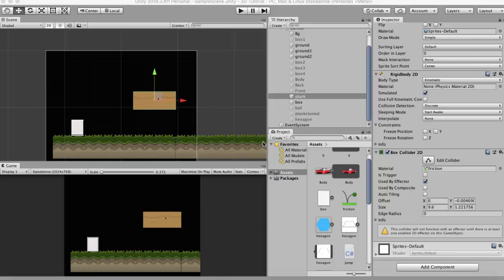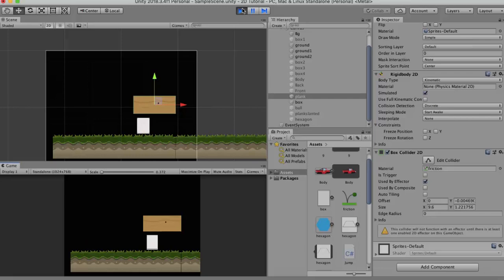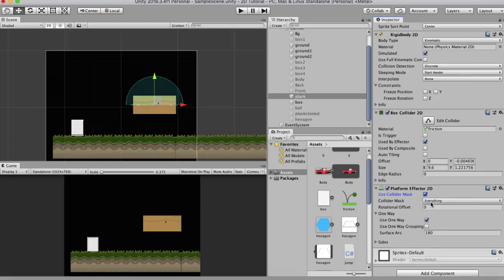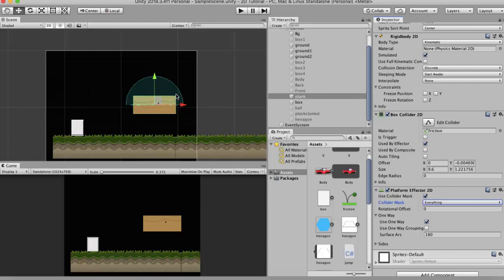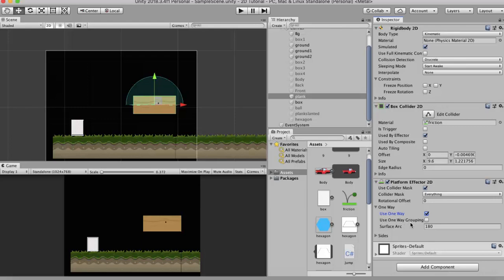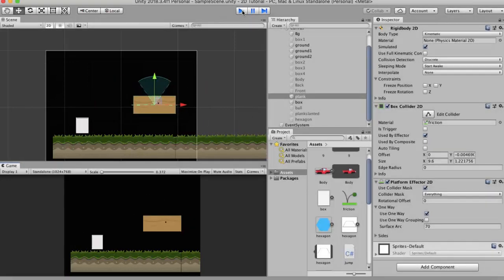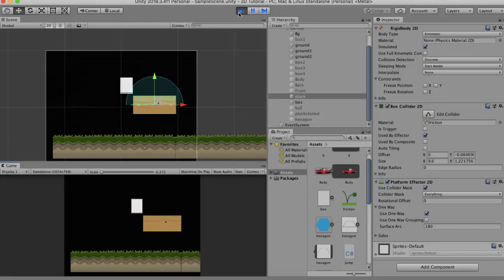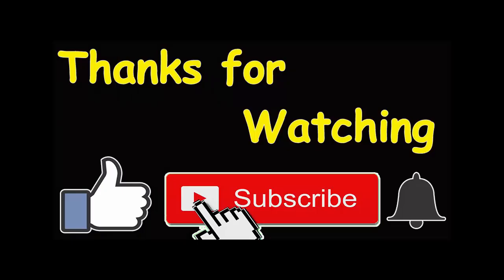Platform Effector 2D - Unity Tutorial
Platform Effector 2D is used generally to make platforms that exhibit one way collisions. Now one way collisions in platform effector 2d means that you go beneath an object having Platform Effector 2D attached and you try to jump from below it. The object having the platform effector 2d attached will allow you to go through the gameobject from below and when you to the top then it keep you on top of the object. Platform effector 2d have various properties attached. The first property in the Platform Effector 2D is the Use Collision matrix. If it is unchecked by default then the physics 2D engine will use the global collision matrix for all collisions.If it is ticked then you can select all the layers with which this gameobject can collide or interact with.

Rotational offset property in platform effector 2D helps in deciding which side of the gameobject you want to have the one way collisions to. When use one way check box is unticked then the one way collision property is not exhibited by the gameobject. One way grouping helps when you have a gameobject with multiple colliders on it and you want all of them to interact with the gameobject having the Platform effector 2D attached as a single unit.The surface arc property helps define the surface that we can have collisions with. Use sides property helps us in controlling the behaviour exhibited by the sides with reference to the entire gameobject. Side arc is the amount of area which is considered as a side by the physics engine.

Platform Effector 2D is very important to understand in order to make a good game in Unity. Unity 2D has various types of effects that if one knows properly then one can make a nice 2D game. People often ask as to how to make a 2d game in Unity. But if they properly follow all the basic tutorials then making a 2d platformer type of a game becomes relatively easy. Along with Unity Rigidbody if all the joints are well understood, then making a game won't be that difficult. If the Unity Collider is also learnt then one will know of the physics forces. All these are applied to a Unity sprite. If you want to make a Unity 2D game then knowing the basics is very important.

Unity Physics is very useful to understand if you want to make a budding career in game programming. In this Unity 2d tutorial i give a little explanation of the Platform Effector 2D. Using Unity's 2d game engine, making a simple Unity game won't be that difficult. Platform effector 2d is used to make one way collision platforms. In this Unity Physics tutorial you will learn everything related to Platform Effector 2D. One should watch any Unity tutorial in order to start. This would be good for indie game development. You can make nice games using Constant Force 2D.